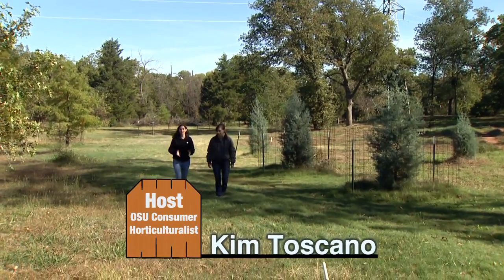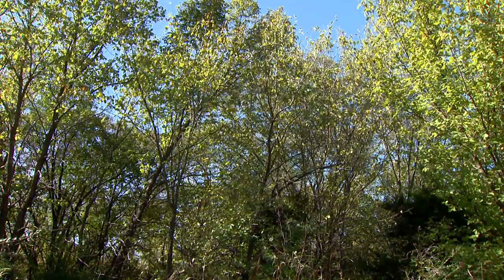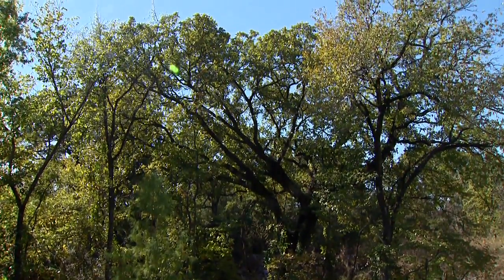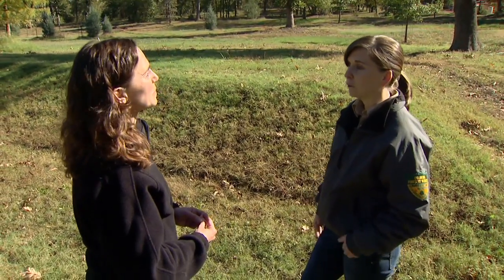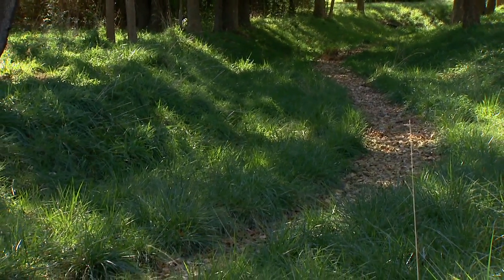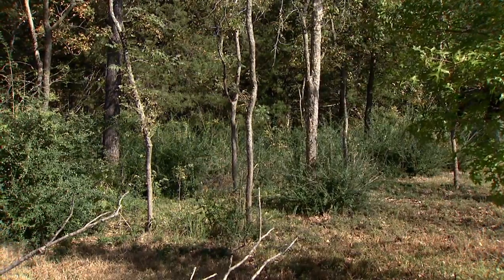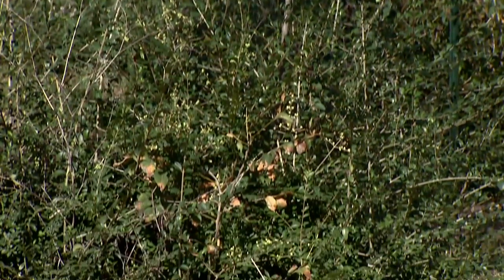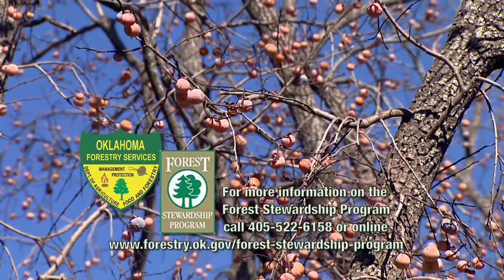Oklahoma Forestry Stewardship Program: Urban Forest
(11/10/12) Oklahoma Department of Agriculture, Food and Forestry, Forester Erin Johnson joins Oklahoma Gardening host Kim Toscano to discuss the Oklahoma Forestry Stewardship Program.